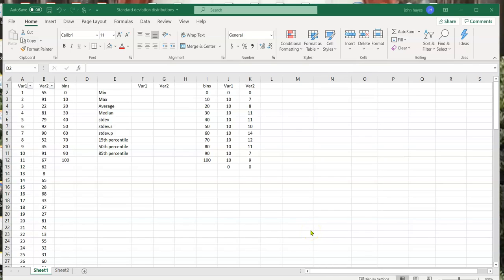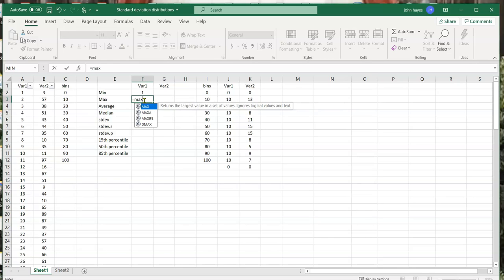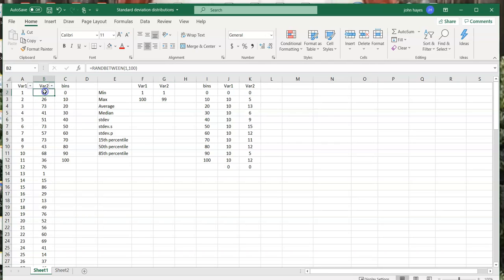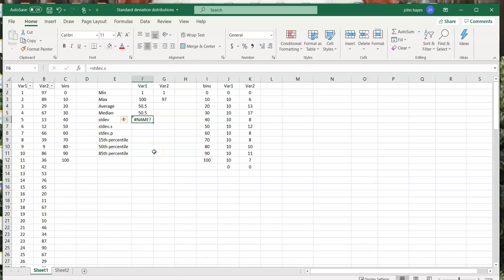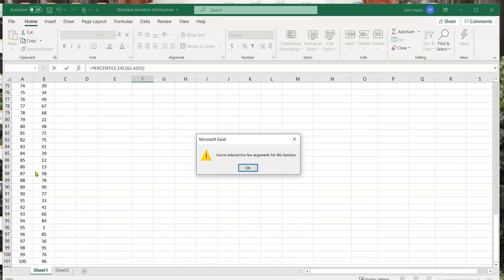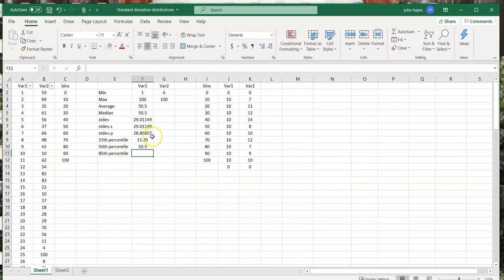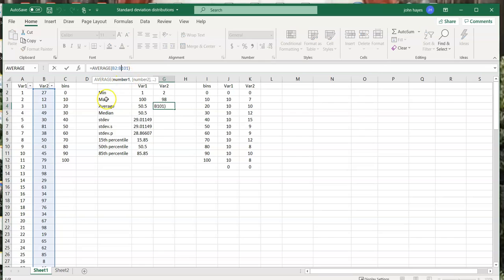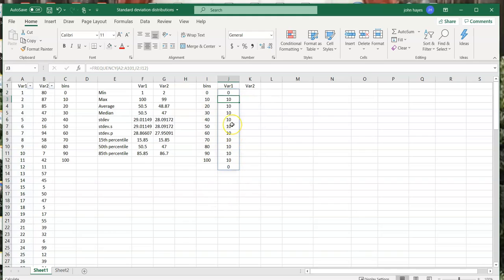Part 1. Standard Deviation and distributions demo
Functions to summarize data